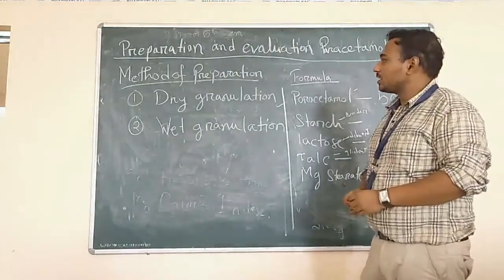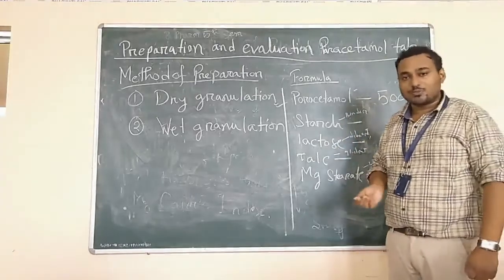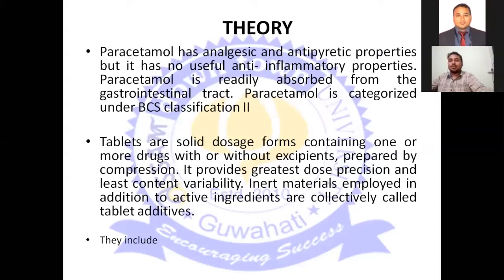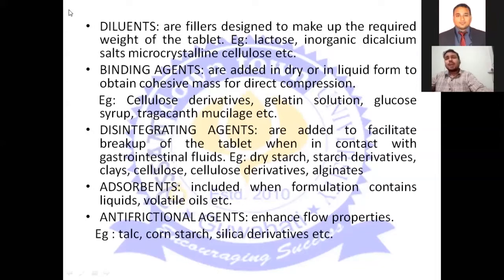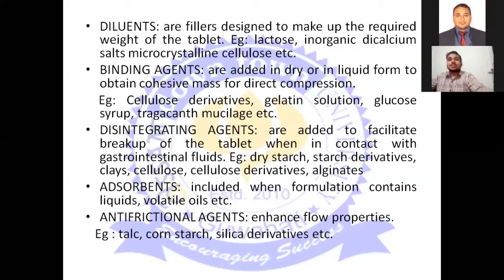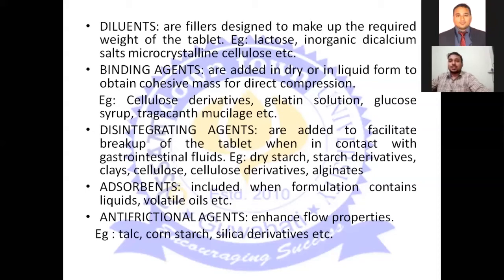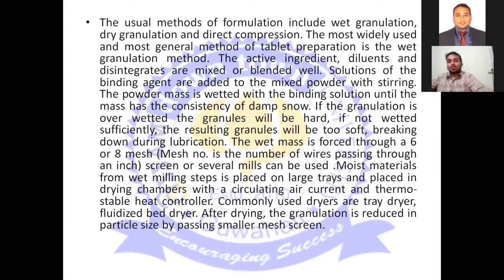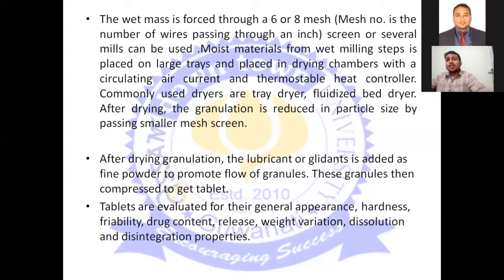B PHARMA 5TH SEMESTER PRACTICAL Preparation and evaluation of Paracetamol tablets PART 1